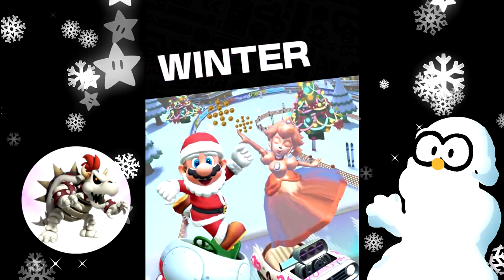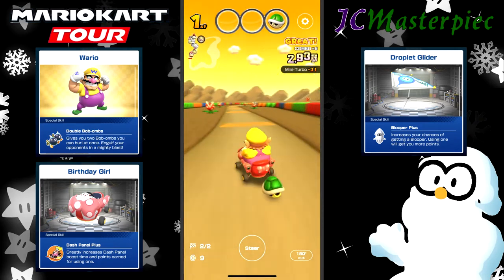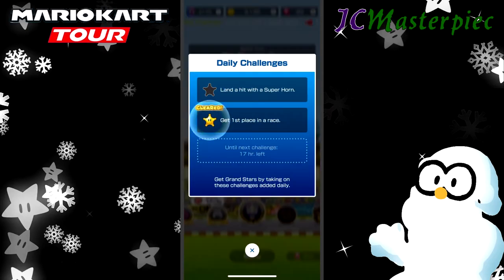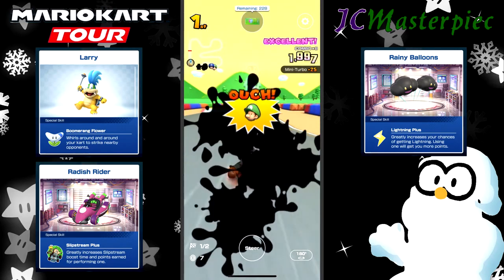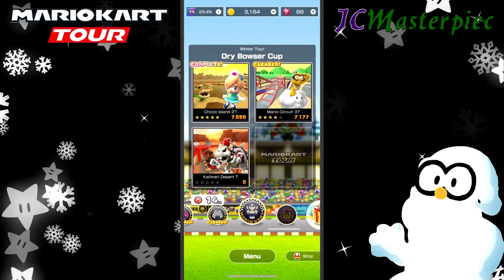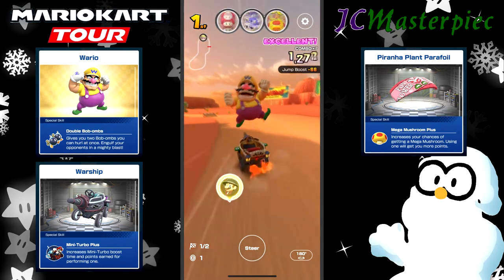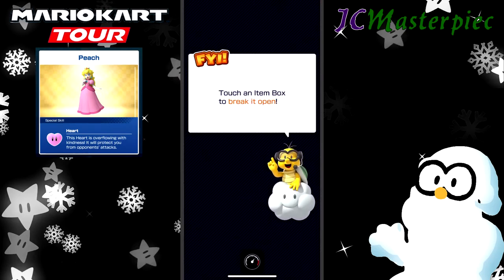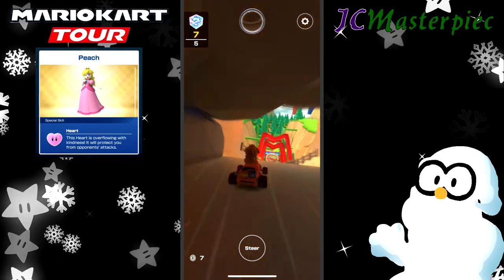DRY BOWSER CUP (17) - Winter Tour: Mario Kart Tour - COLLECT ITEM BOXES+ Challenge - First Run Game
Dry Bowser brings a heavy hand with his cup.  This is no walk in the park.  Wario starts things off with SNES Choco Island 2T (tall).  Next, Koopa's kid, Larry, takes over on SNES Super Mario Circuit 2T, and finally Wario again on N64 Kalimari Desert T.  Peach takes the challenge by trying to collect item boxes with other pieces thrown in.